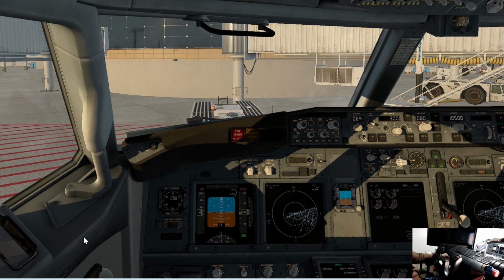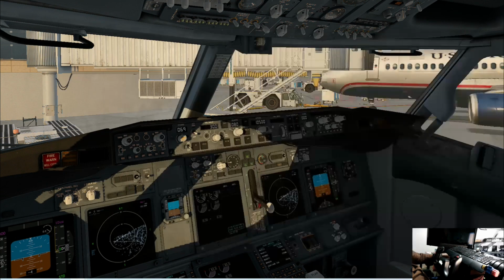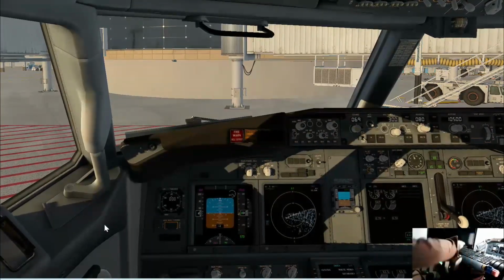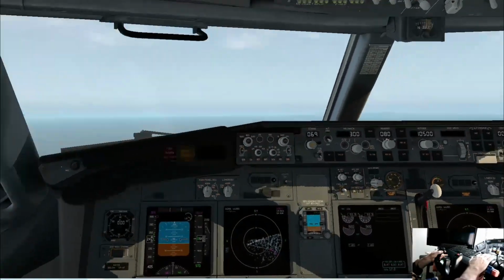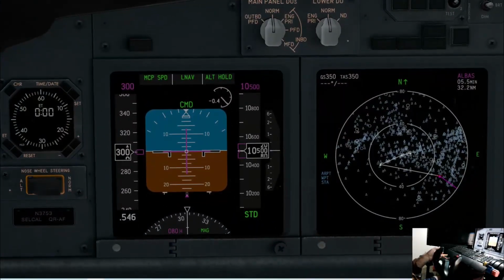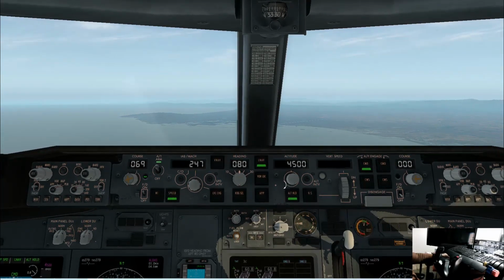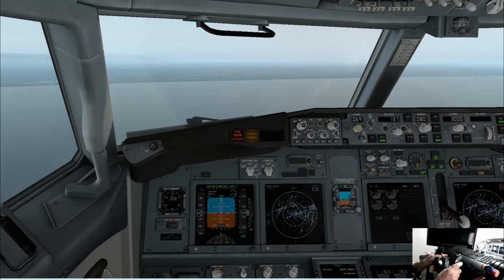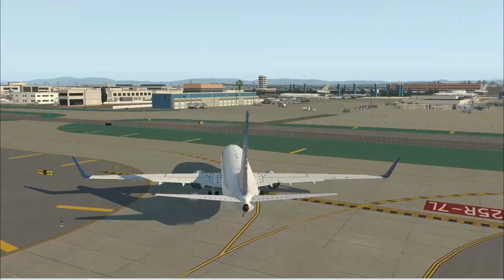A simple flight plan for the 737-800, come fly with us.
A simple flight plan to make it real east to fly with Jet-in Airways.